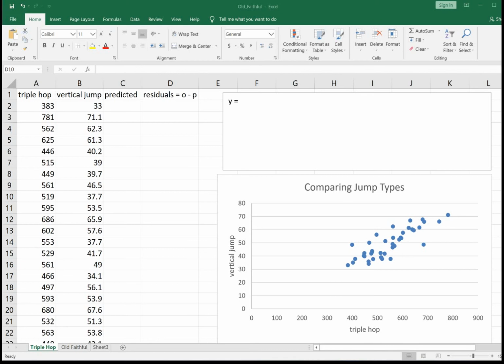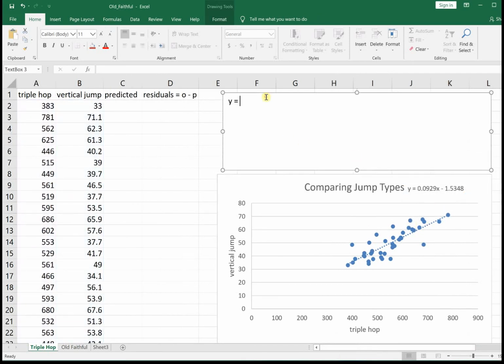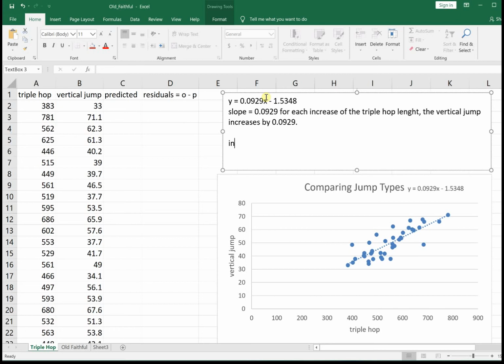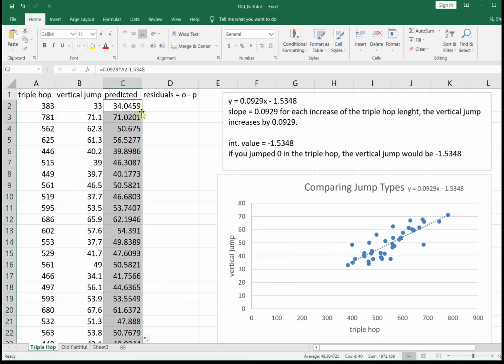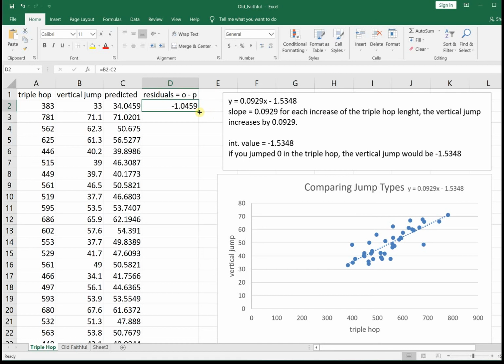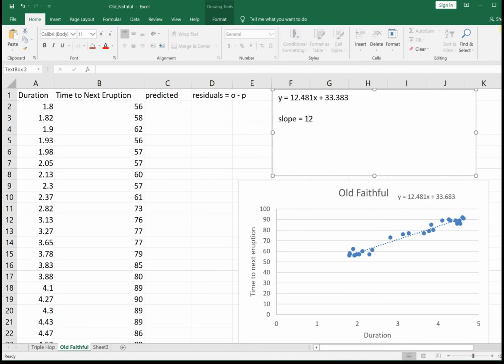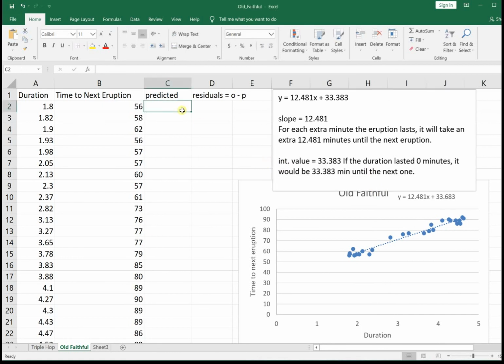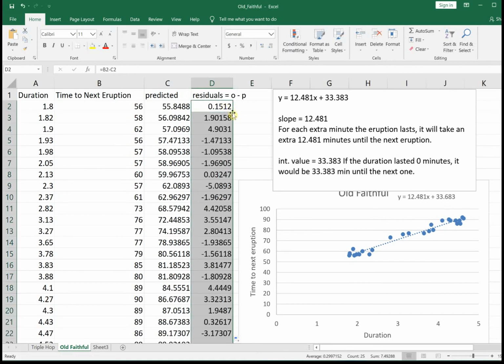Regression, Predictions, and Residuals